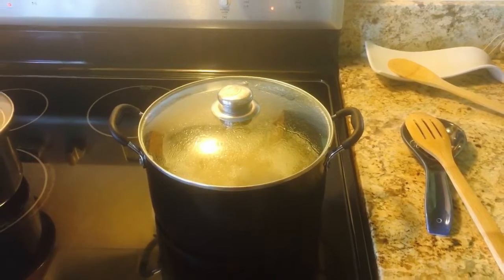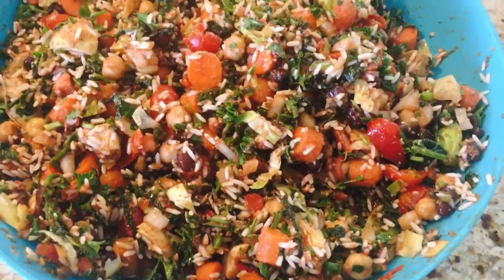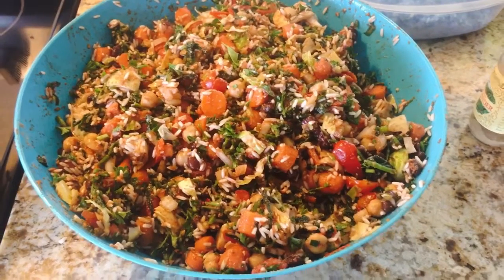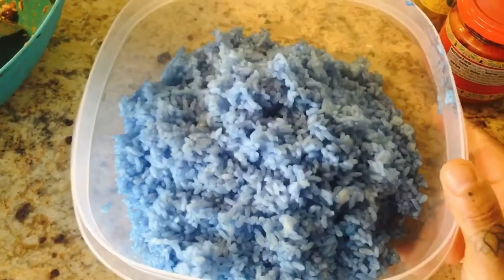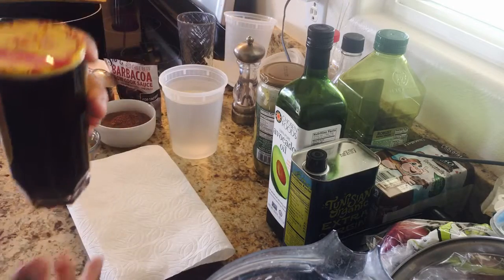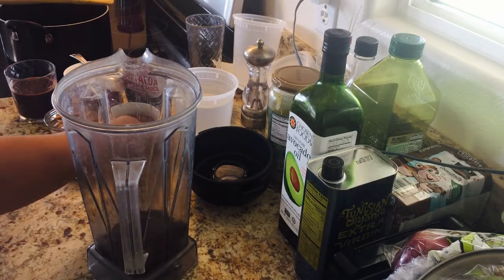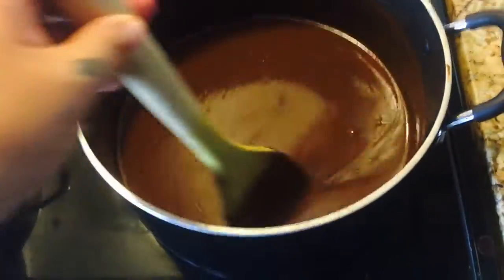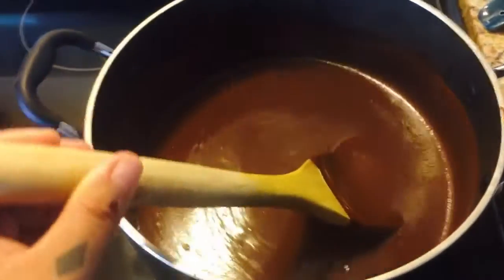Vegan School Bento Meal prep!!New steamed African dish!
I hope you give 1 of the dishes a try! If you do, please tag me on IG: not.so.perfect.veganzz